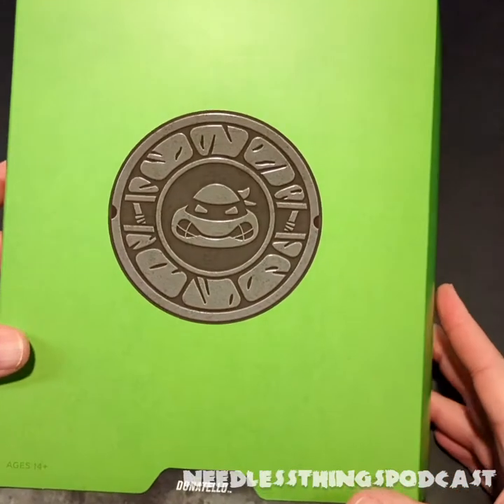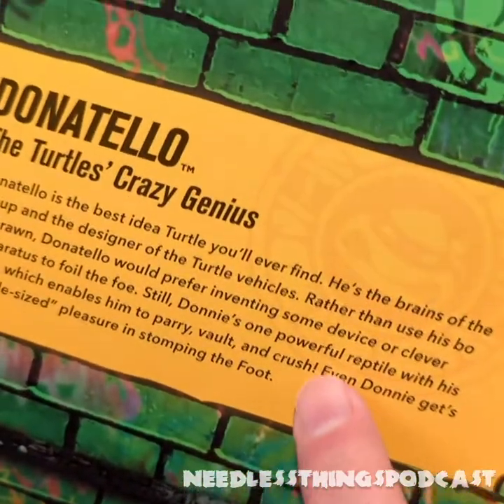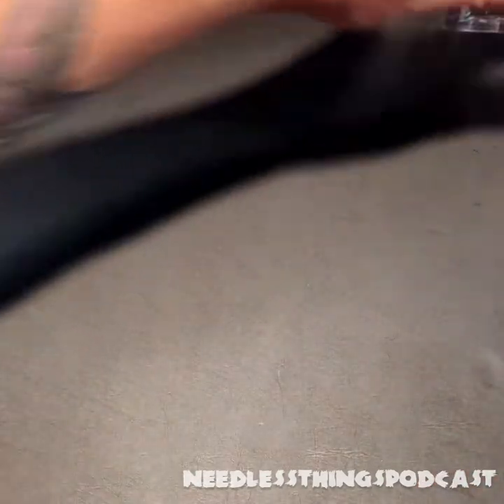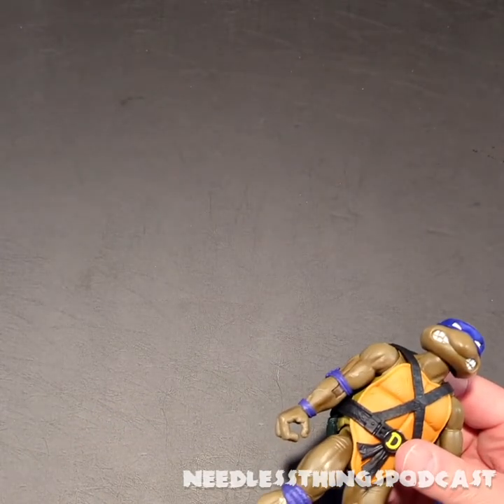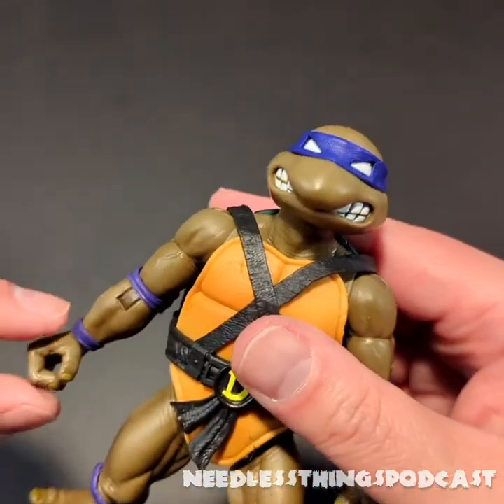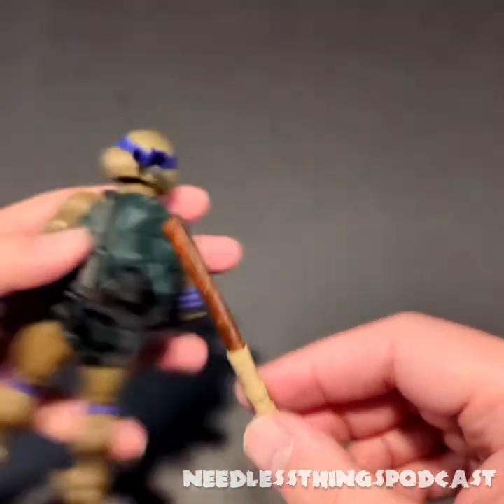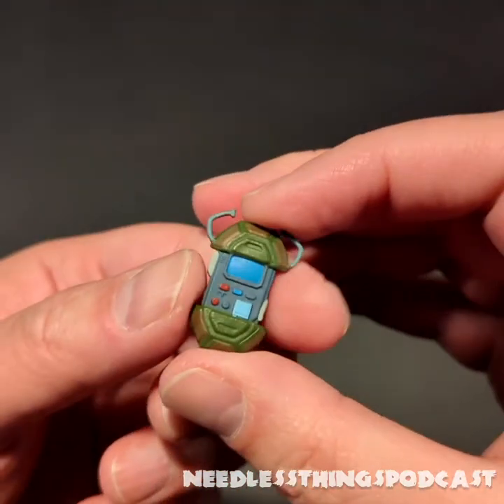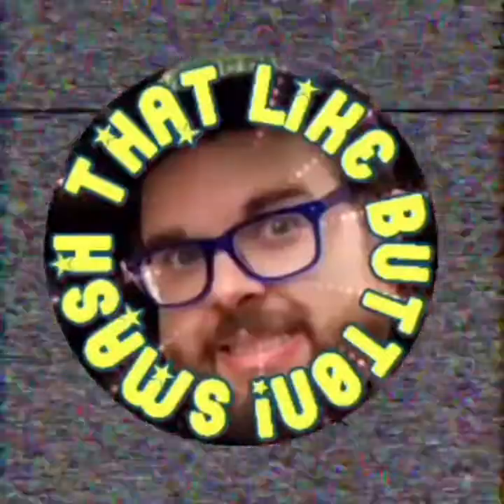Super 7 TMNT Ultimates Donatello Needless Unboxing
Your Host Dave unboxes the new TMNT Ultimates Donatello from Super 7! Is totally tubular? Watch and find out!